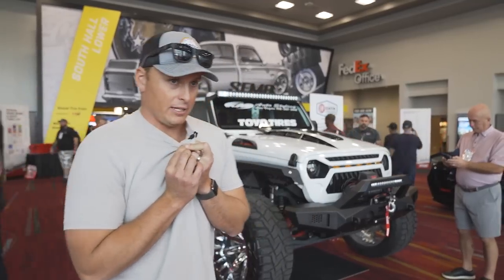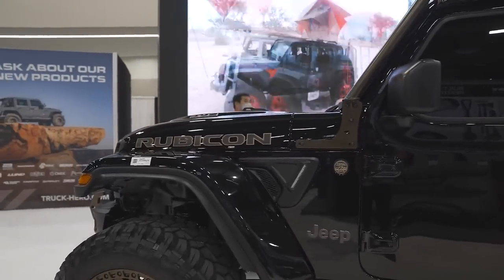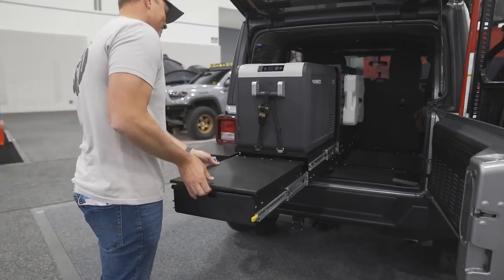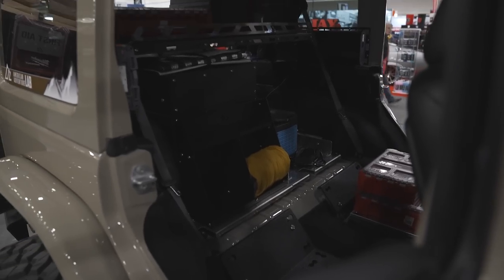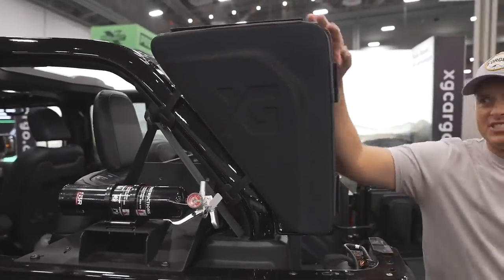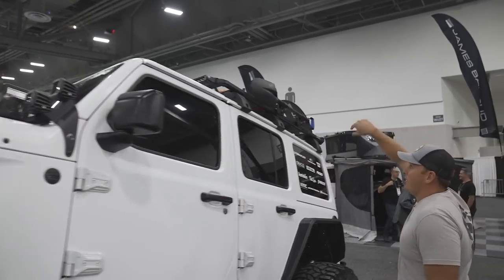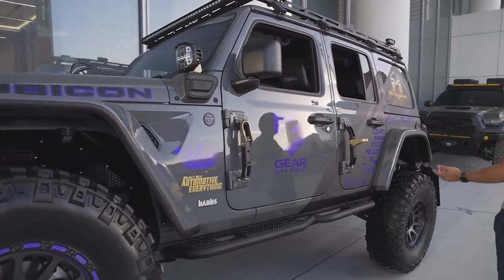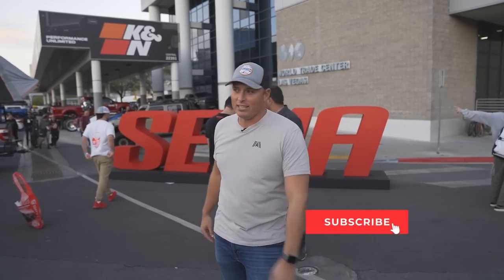Every Jeep Wrangler Build at Sema 2022 ft. Rubicons, 4xe, Electric Jeeps & 392 Hemi Wranglers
I think my favorite build had to be the Doetch Offroad Rubicon Wrangler for Rhino Rack. SO CLEAN! What was your favorite?

NOTE: Angry Eyes Jeeps were excluded... Sorry, I'm not sorry.

In this video you will see some of the most insane Jeep Wranglers builds of SEMA 2022. From all electric Jeep Wranglers, Rubicons, Jeep Wrangler 392s and beyond! This goes out to all of our enthusiasts out there! SEMA 2022 is officially underway and we came across some next level Wranglers that we needed to share a sneak peak of. Enjoy this compilation, some of the most epic and passionate builds out here. These things mean business! Created with off-road intent and over land capabilities.

Don't forget, the Sprinter Conversion + $20,000 winner call will be hosted November 4 at 2pm pst.

We've partnered up with some of the best in the game to create an insane custom and modified Bronco that we are GIVING AWAY. 3x Your Chances of Winning our next level BRONCO WILDTRAK & $15,000! (Our highest multiplier in the history of Forged4x4)... Get entered to win

Full Build Details Of Forged4x4’s Bronco:
💥Ford Bronco Prerunner 6" Lift Kit by Baja Kits
💥Baja Kits Billet Aluminum Upper & Lower Arms
💥King 2.5 OEM Performance Series Front & Rear Adjustable Coilover Shocks
💥Advanced Fiberglass Widebody Kit
💥Ram Air Hood
💥Katzkin Diamond Stitched Leather Interior
💥Rock Slide Engineering Step Sliders
💥BroncBuster Stage III Steering Kit
💥ADD Offroad Front & Rear Pro Series Bumper
💥Baja Designs 20" Lightbar
💥Baja Designs 8XL Roof Light Bar Kit
💥37" Cooper Tire STT Pro Tires
💥Black Rhino 17" Chase Wheels
💥Hammerbilt Spare Tire Reinforcement
💥KPMF Satin Black Metallic Wrap
💥41QT Blizzard Box Refrigerator
💥Corsa Performance Exhaust

With its Prerunner 6” Lift, King 2.5 OEM Performance Coilover Suspension, 37” Cooper STT Pro Tires, and Black Rhino 17” Chase Wheels… this SEMA Bronco build is nothing short of extraordinary. Overlanding, off-roading, rock crawling, the desert and the streets.. Pegasus was created with comfort & technical off-road capabilities in mind. The ADD Off-Road Front & Rear Pro Series Bumper, Baja Designs 20” Light Bar, Corsa Exhaust, Ram Air Hood and it’s wide body kit all give this Bronco an even bigger, badder and bolder stance.

To bring comfort as a daily driver, we upgraded this rig with Rock Slide Engineering Step Sliders, BroncBuster Stage 3 Steering Kit and Hammerbilt Spare Tire Reinforcement. It doesn’t stop there - with a custom diamond stitched leather interior, Forged4x4 will be with you through every adventure. Elite Finish completed Pegasus’ Satin Black Metallic Wrap protecting the original paint and body, while making this Bronco look like an absolute beast on the road.

Learn about all our previous winners!

Join in on an opportunity of a lifetime & who knows… you could be our next winner! Get entered to WIN a 2022 Bronco + $15,000 cash This is the highest multiplier in the history of Forged4x4, and we are offering 3x entries for a very limited time.

→Follow Forged4x4 on TikTok: @forged4x4_